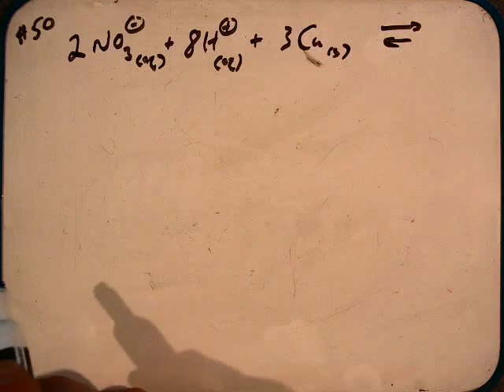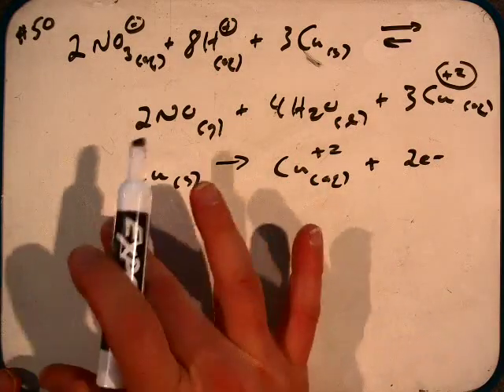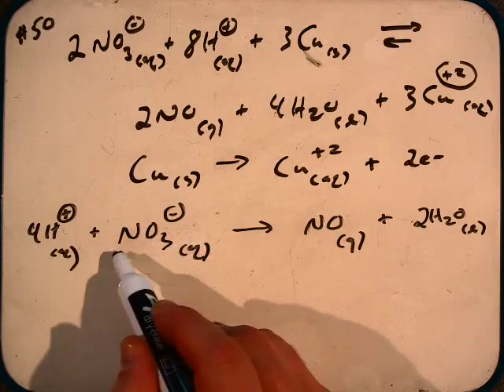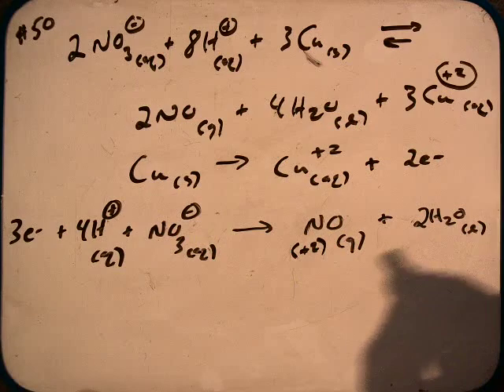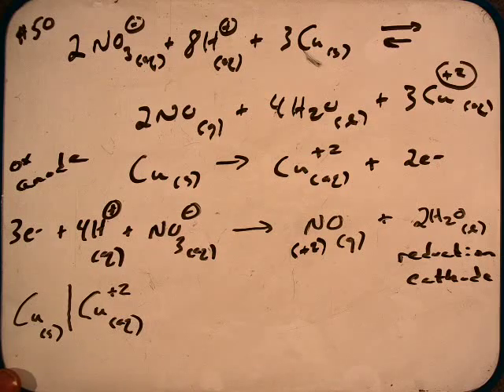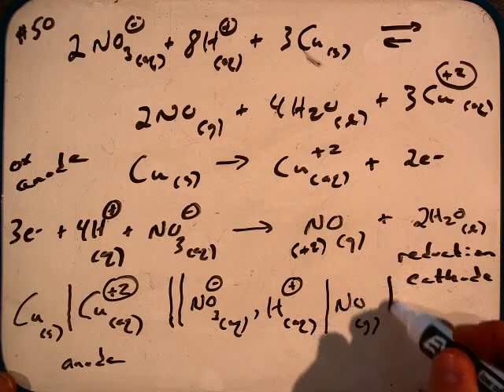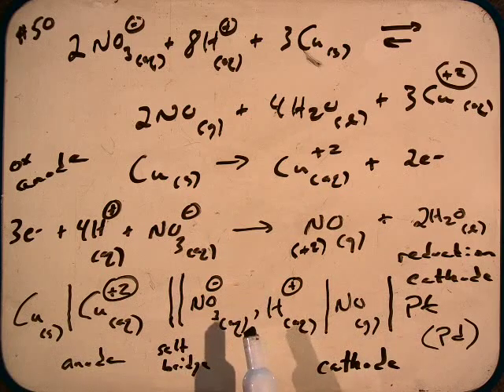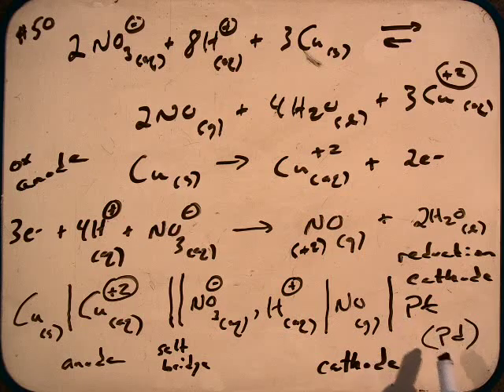Chem32 tro2nd ch18 50 (Ch19BurdgeOverby) Cell Shorthand